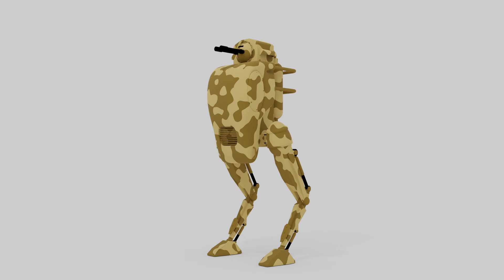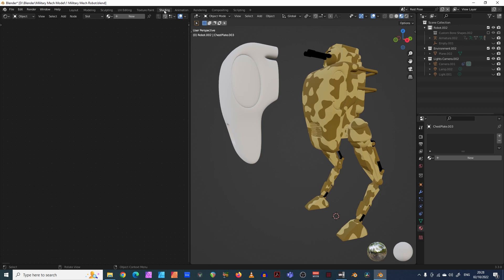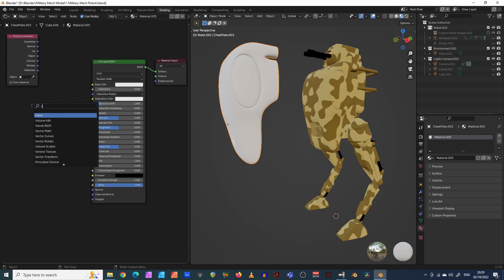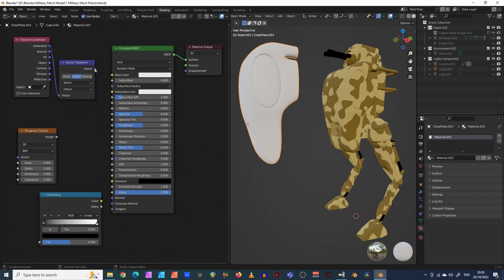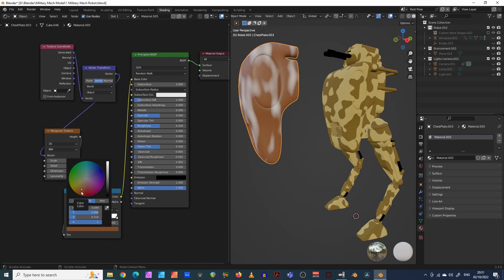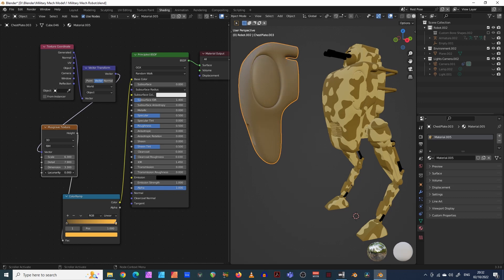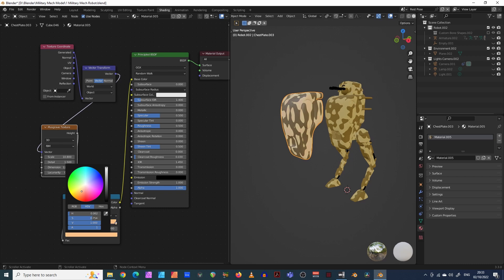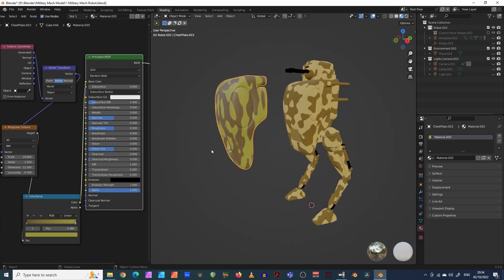Camo Material: Blender Tutorial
Learn how to apply a camoflauge material to any object in Blender in just a few easy steps. You can quickly customise the camo colours and size to your choosing.